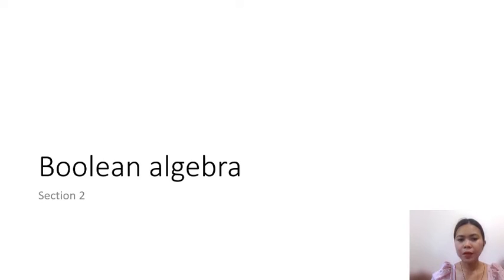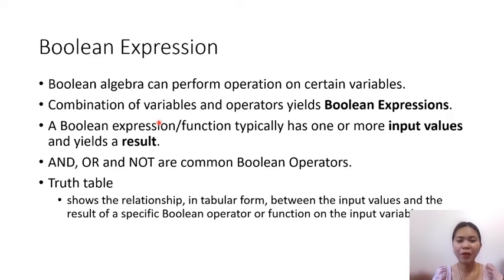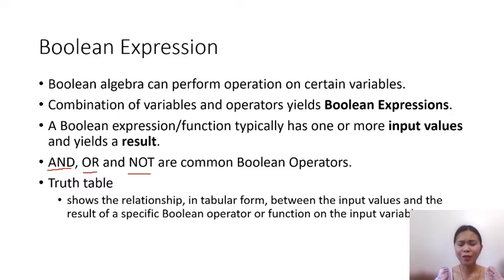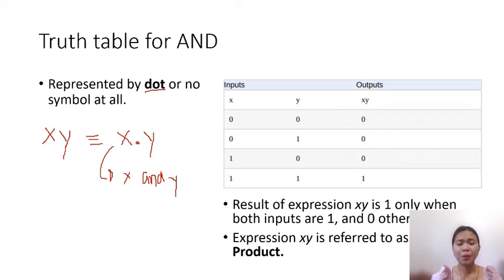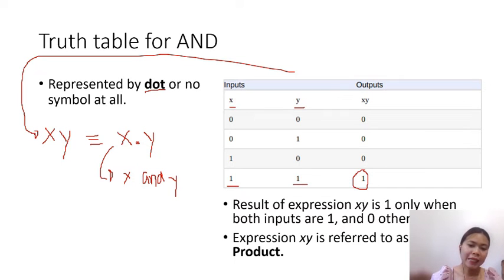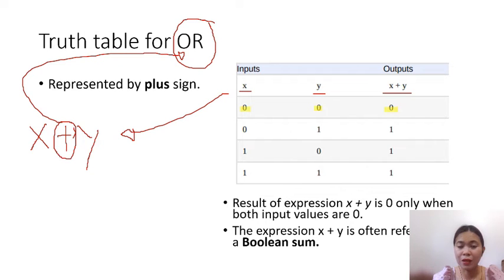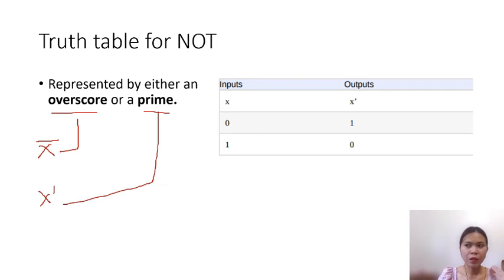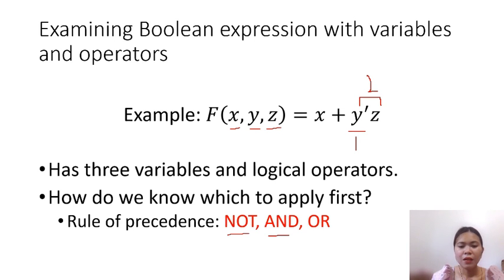CS 120 Boolean Expression, variables and operators | Part 2